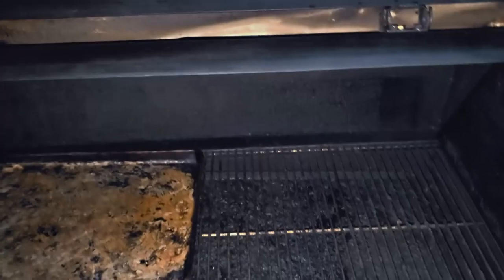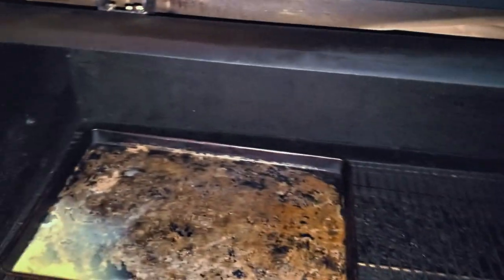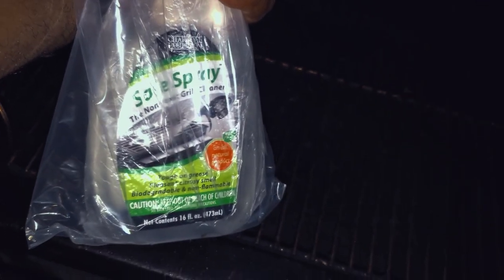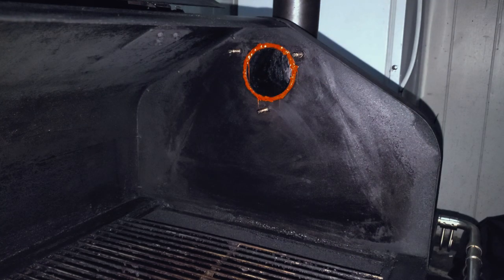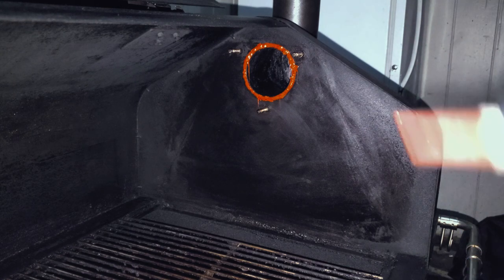My Jim Bowie Prime's BROKEN!!!!! Part 1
This episode I prep my GMG Jim Bowie Prime for its first comp of 2020. Looking to just complete the task while being a one man army. Here I do  a  little spring cleaning and add some gasket seal to the chimney flange to help with leaks.